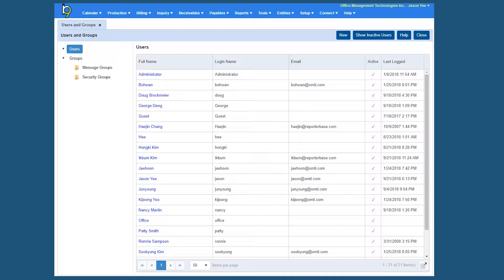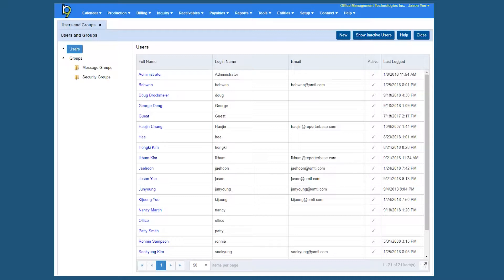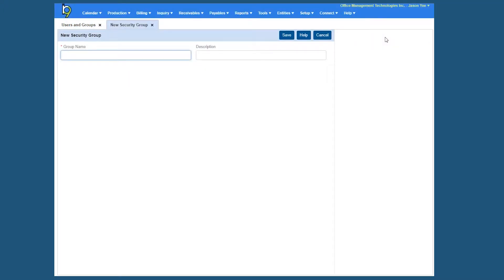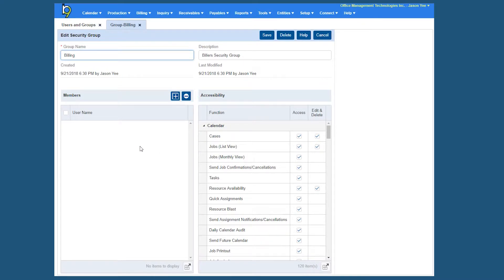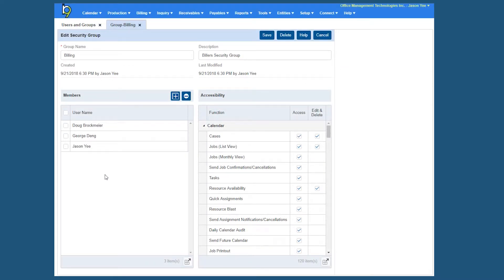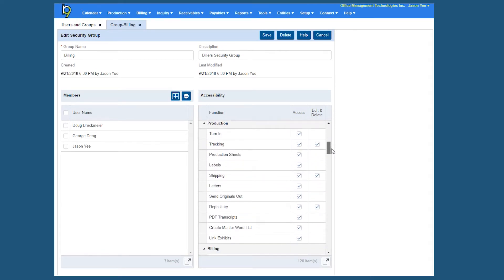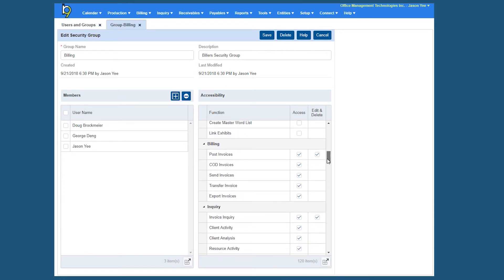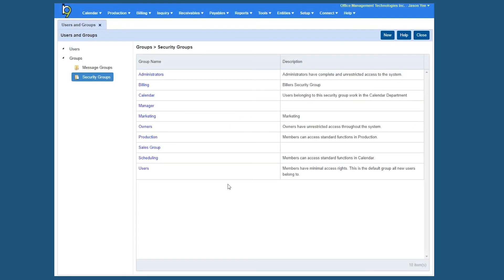Users & Groups: Creating Security Groups